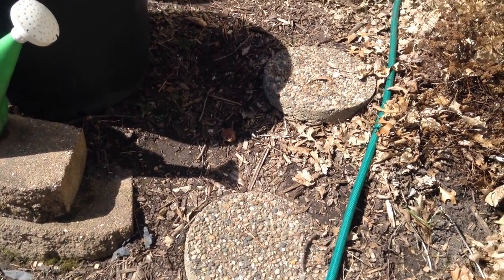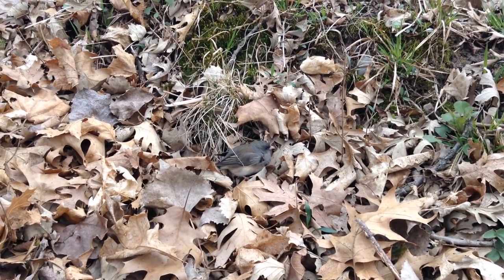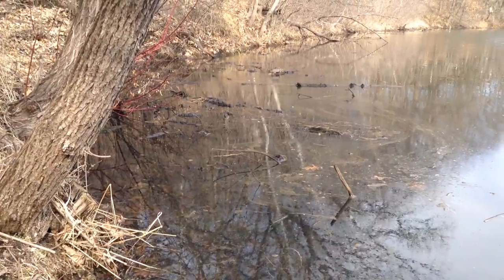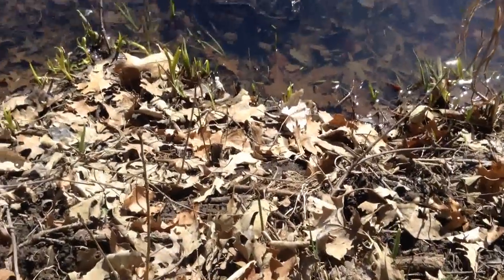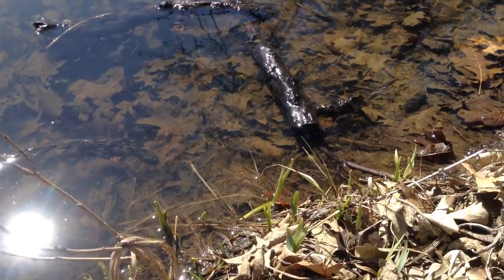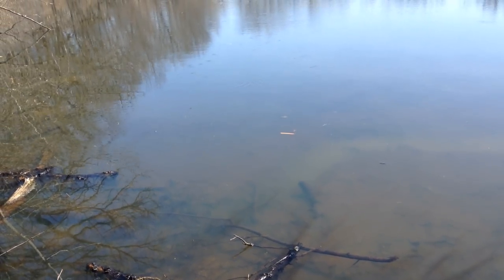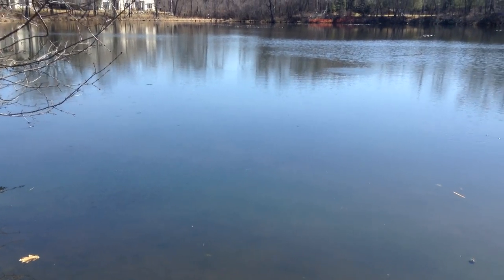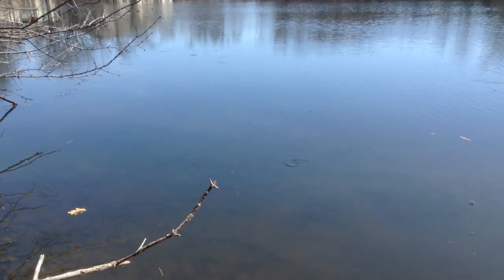Spring on the Pond : Frogs, Turtles, & Jumping Fish!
Creatures big and small returning to the pond in spring including little fish that leap out of the water!